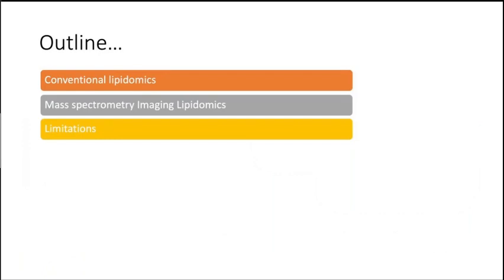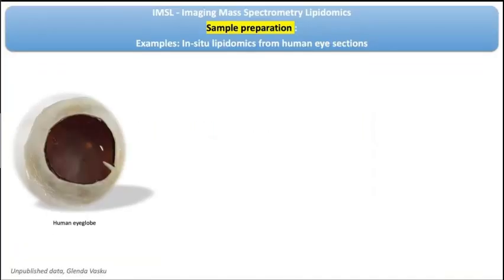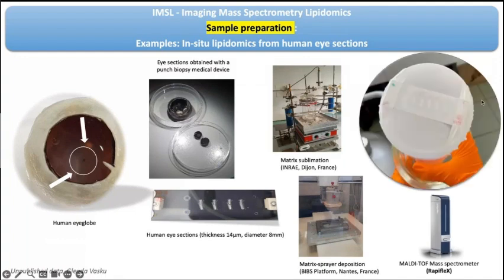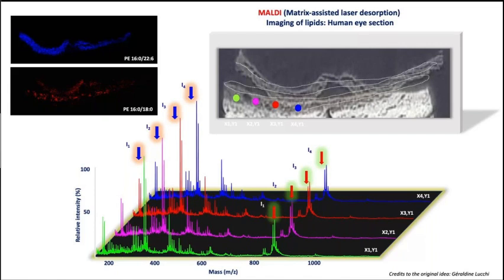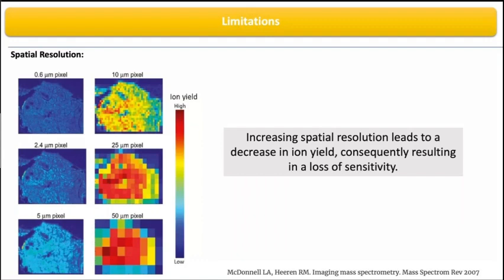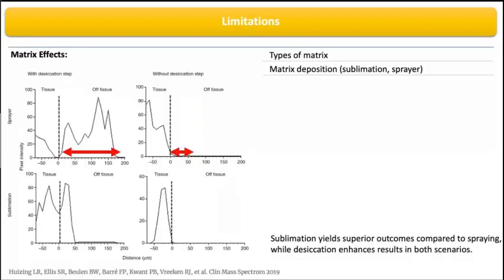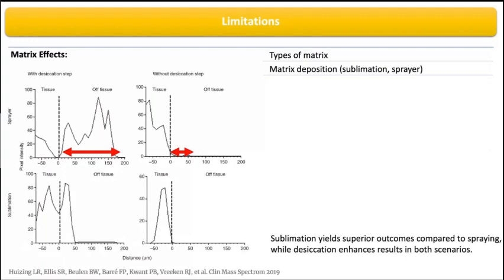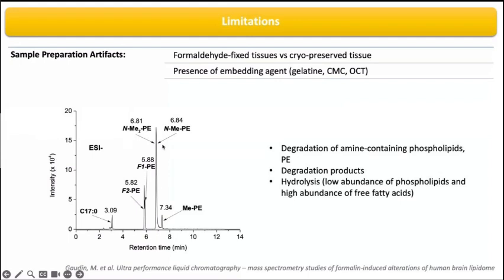Navigating the frontiers of lipidomics through advanced mass spectrometry imaging techniquess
Glende VASKU,
Institut Agro Dijon– Dijon (France)